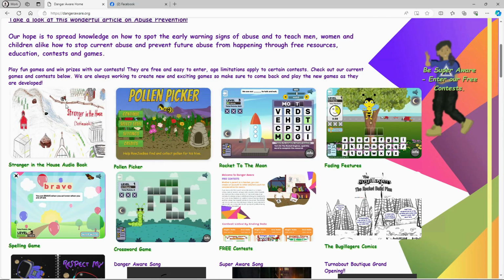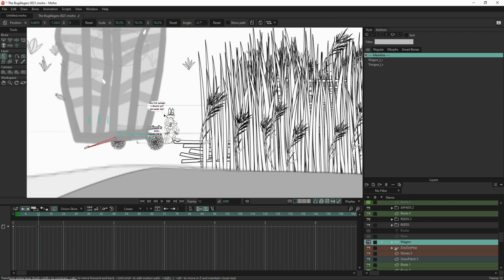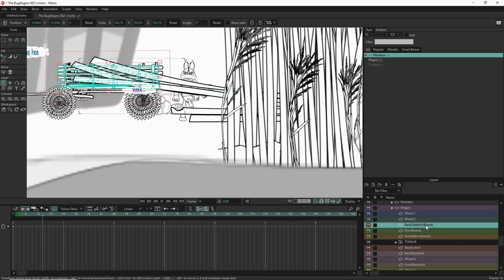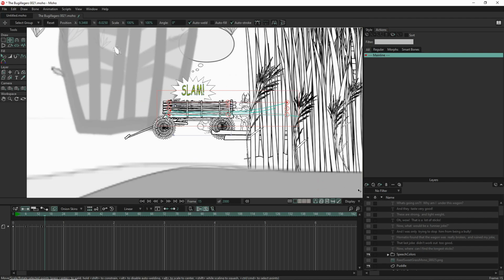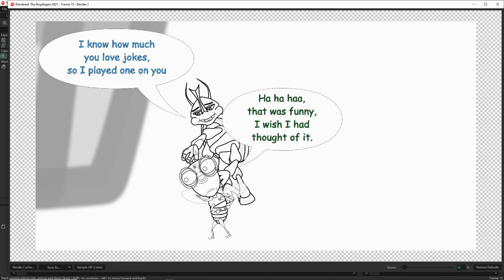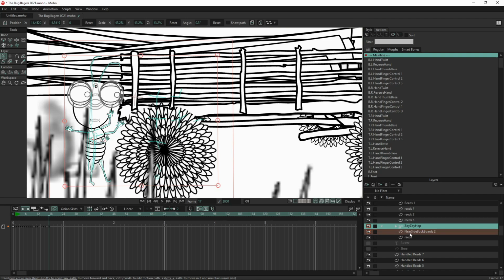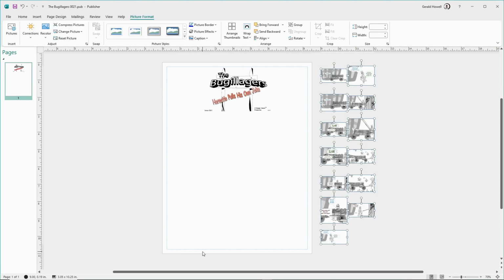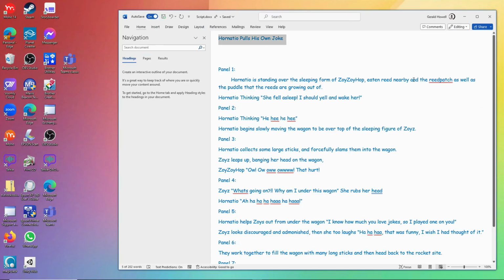Making a Comic Page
In this LONG video, I show the process of creating a Bugillagers Comic page using Moho 14 Pro. From the moment the script is given to the animation department to the production of the pdf using Microsoft Publisher.